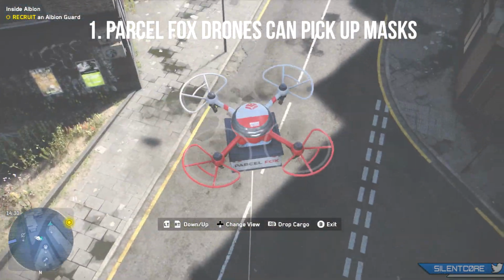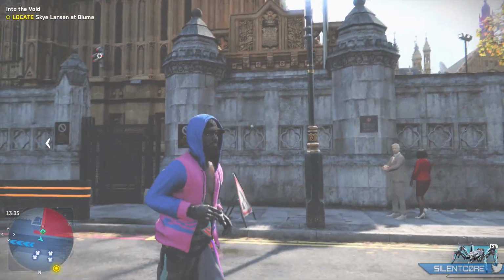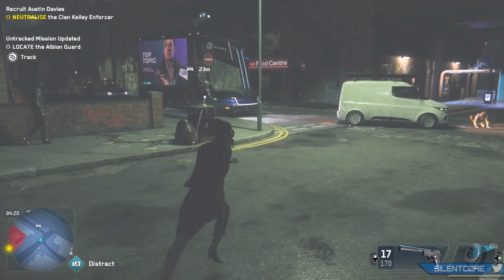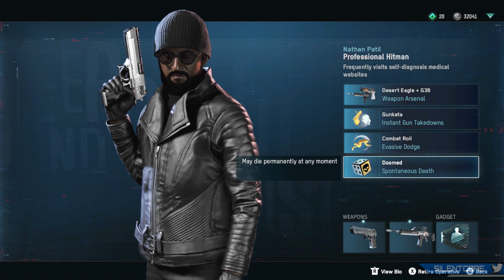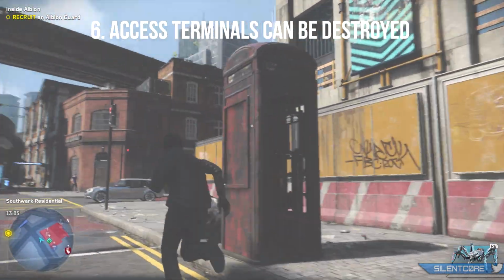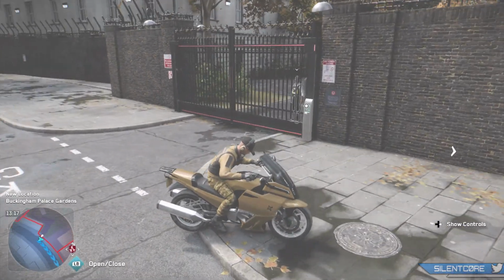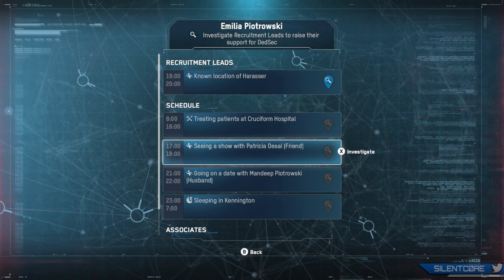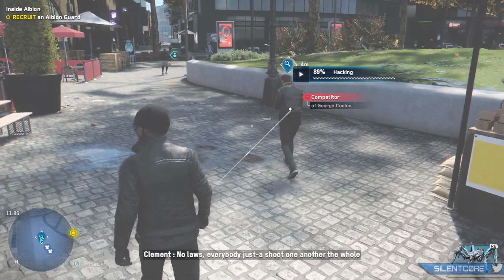10 HUGE Tips & Tricks for Watch Dogs Legion!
Here's 10 HUGE Helpful Tips and Tricks for Watch Dogs Legion. Watch Dogs Legion gameplay including the BEST Operators to own, such as the Spy and Hitman. Watch Dogs Legion is available on PS4, PS5, Xbox One, Xbox Series X and PC.

If you enjoy my content, please consider becoming an official Channel Member. You can get perks such as custom emojis and added to my friend lists!

Julian Calor - You Might Get Lost
Julian Calor - Arp of Astronomical Wisdom